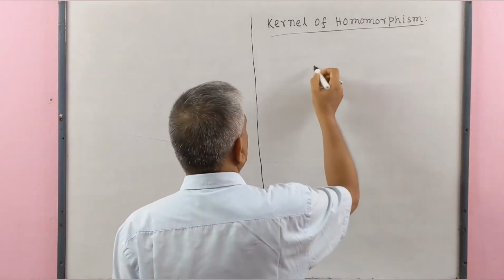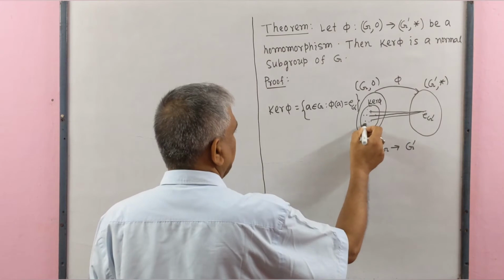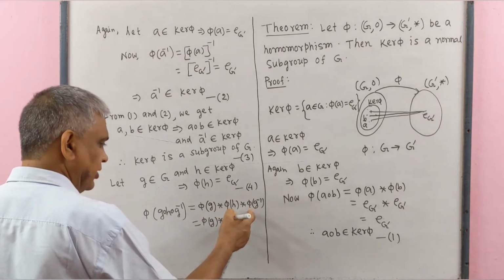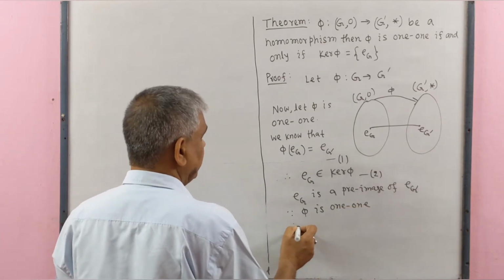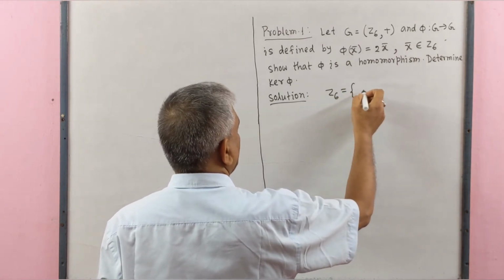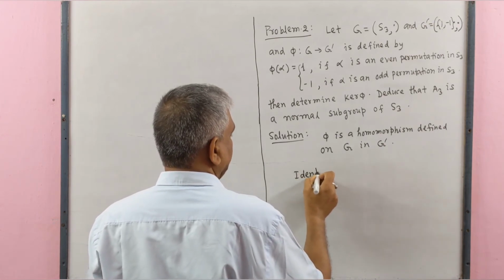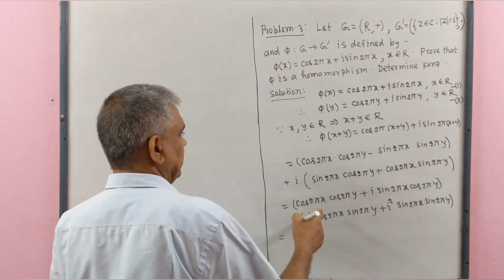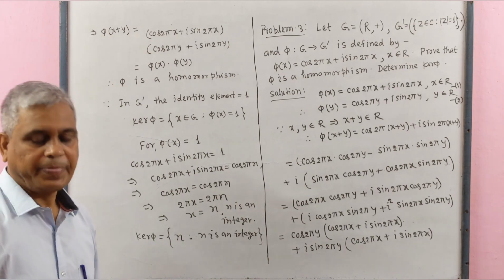Group, Lec.- 50(Kernel of a Homomorphism), by Dr.D.N.Garain, for B.Sc/M.Sc(Maths.)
This lecture contains a Lecture with Lecture Notes on the Kernel of a Homomorphism. Some theorems and problems on Kernel of a Homomorphism have been given.